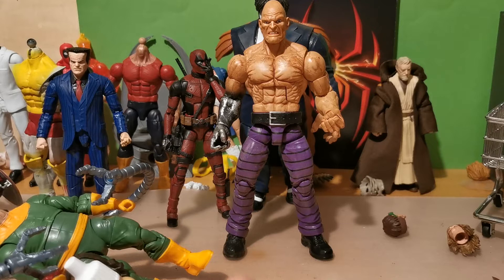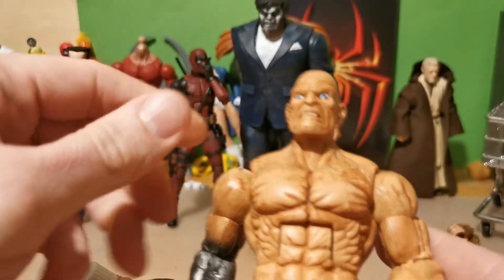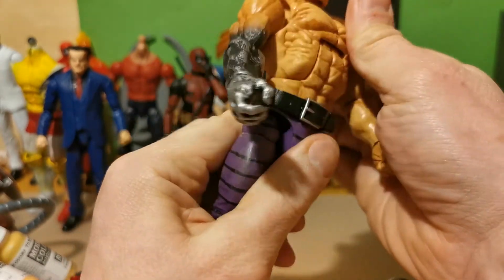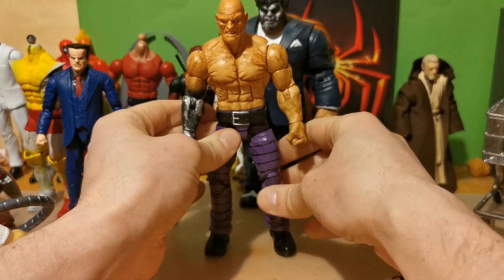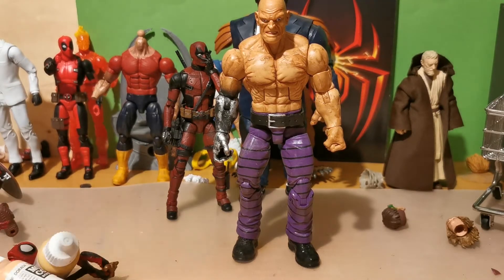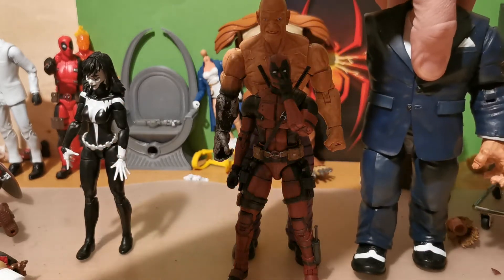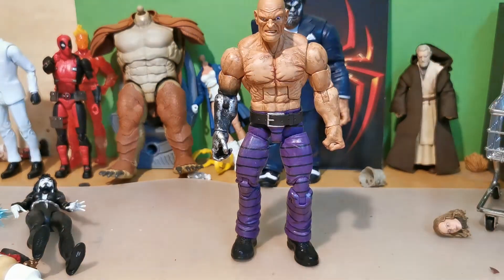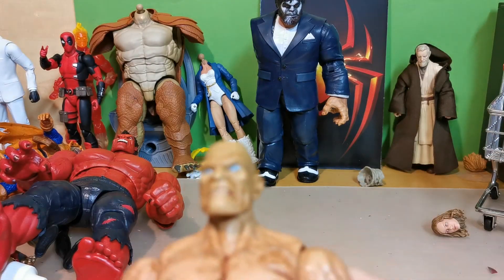marvel legends absorbing man review